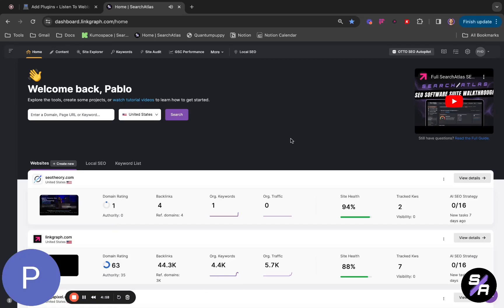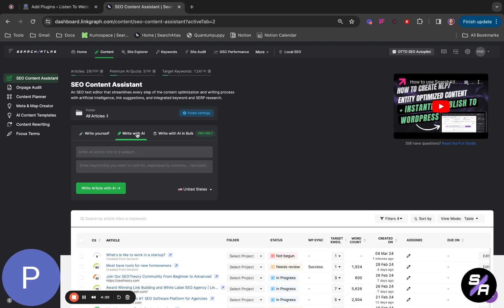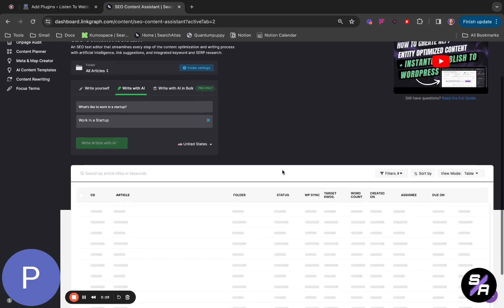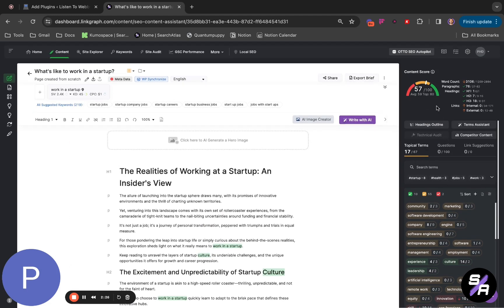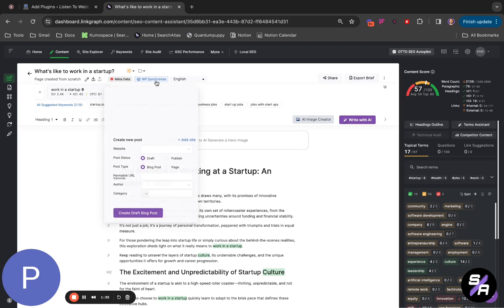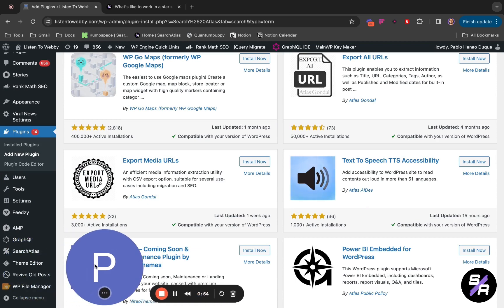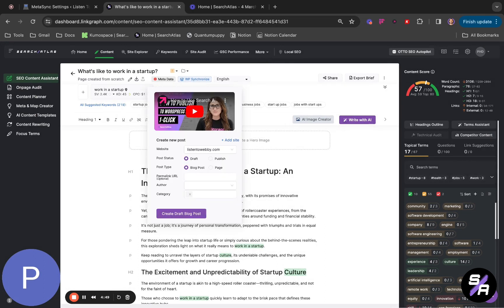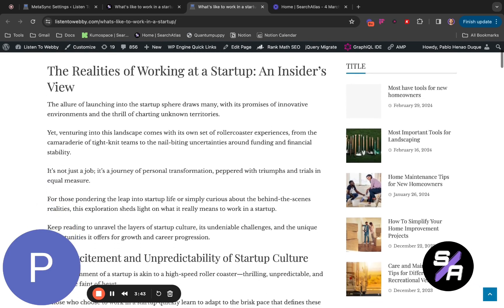Write Content with AI and Deploy It Into WordPress | Easy 1-Click Publishing Search Atlas Tutorial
🚀 Ready to take your WordPress site to the next level? With Search Atlas, you can streamline your content publishing process and maximize your site's visibility in search results. We'll guide you through the simple steps to install and set up the Search Atlas WordPress plugin, enabling you to seamlessly optimize and publish your content with just one click.

🔍 Key Features Covered:
- Quick installation process
- Effortless setup for seamless integration
- One-click publishing directly from Search Atlas to WordPress

Don't miss out on this opportunity to unlock the full potential of your WordPress site and reach your audience more effectively. Elevate your content game!